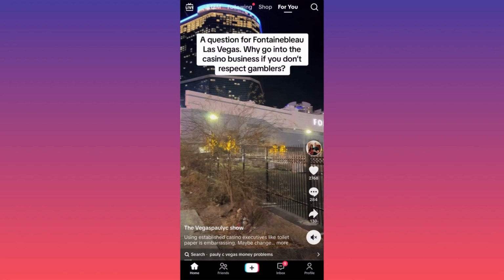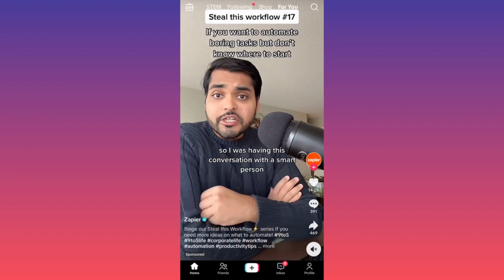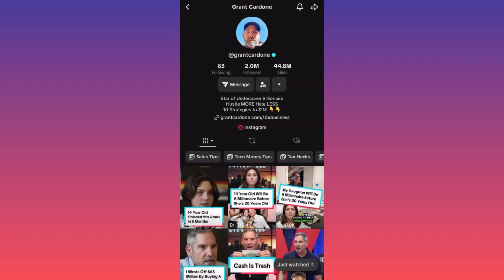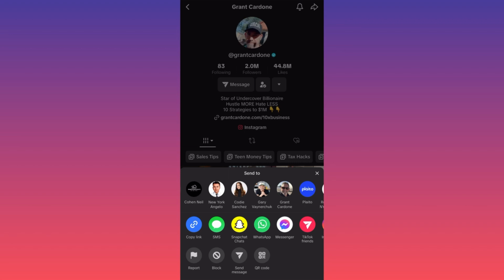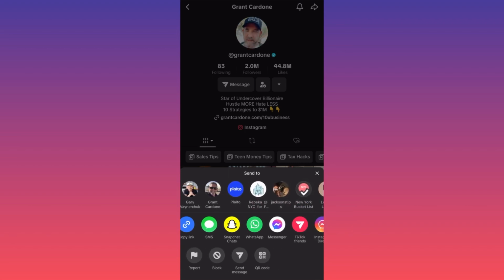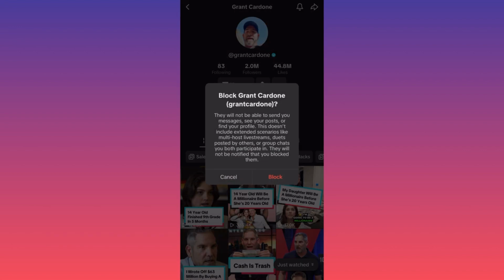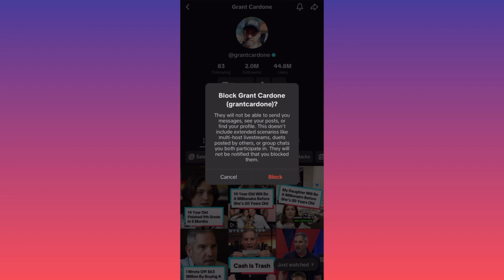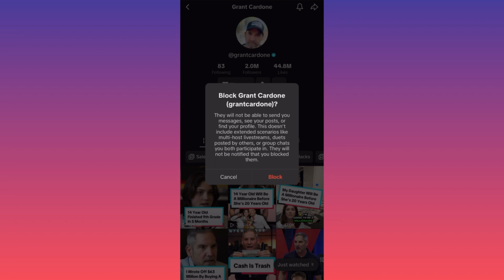How to block someone on TikTok in 2024 (FULL GUIDE)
In this how to block someone on tiktok tutorial video you will learn how to block someone on tiktok without them knowing and how toblock someone on tiktok as well as how to block someone stealing your content on tiktok and how to block someone on tiktok without viewing their profile in this how to block someone on tiktok tutorial video. In this tutorial video on blocking users on TikTok, you'll discover how to block someone on TikTok discreetly, how to block someone on TikTok straightforwardl, and how to prevent someone from stealing your content on TikTok. The video provides step-by-step guidance on blocking users on TikTok without having to view their profile.

📚Elon Musk's Secrets to Success:

📚Maximize Results with GPT-3: